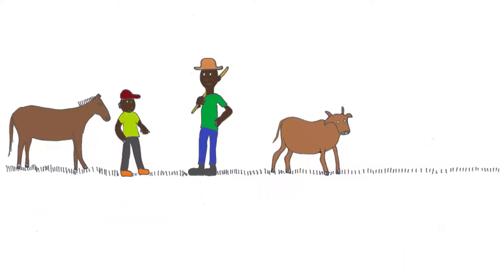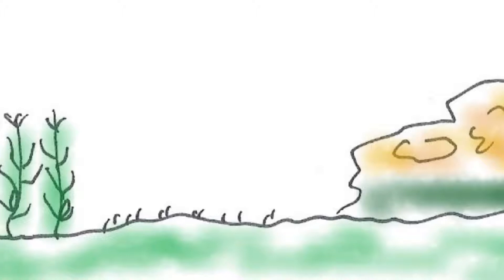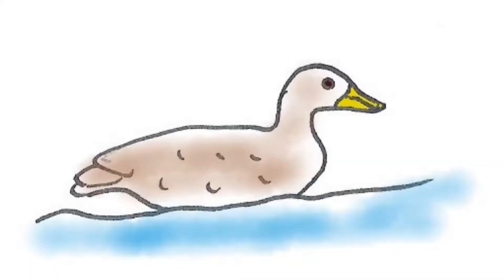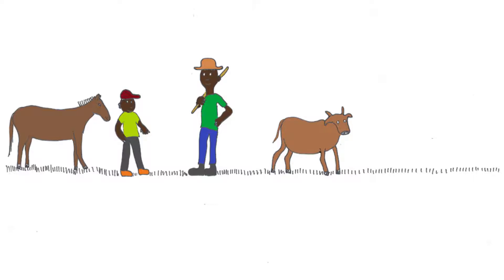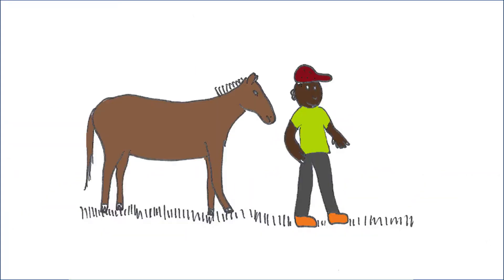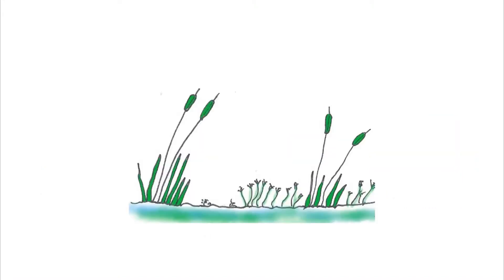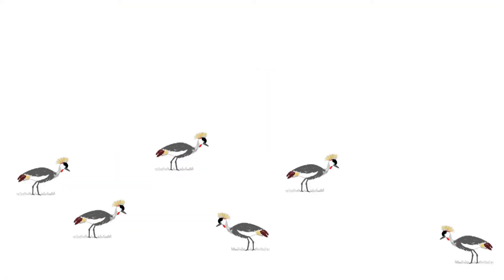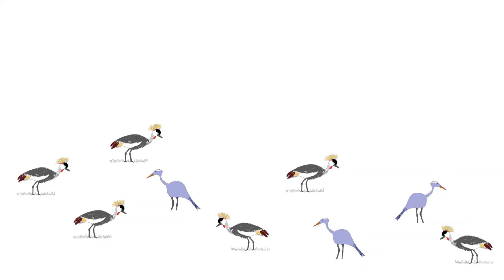Sipho and the cranes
Written, narrated and illustrated by Bradley Gibbons